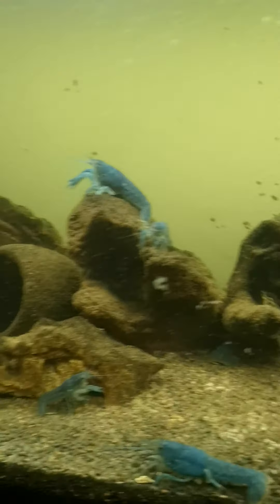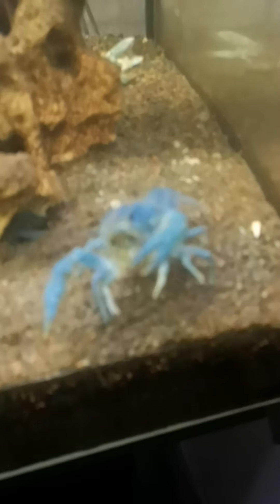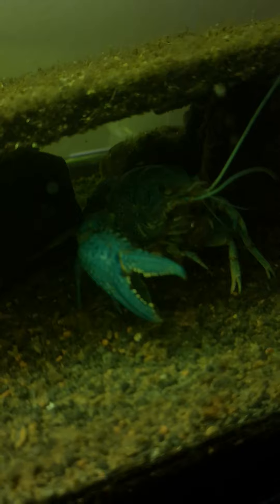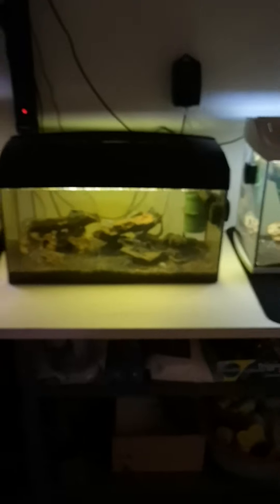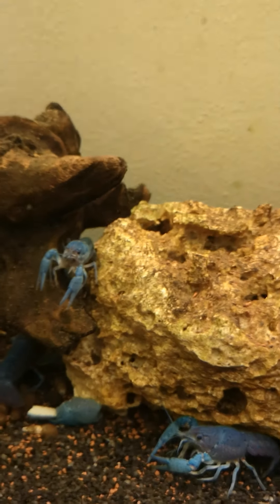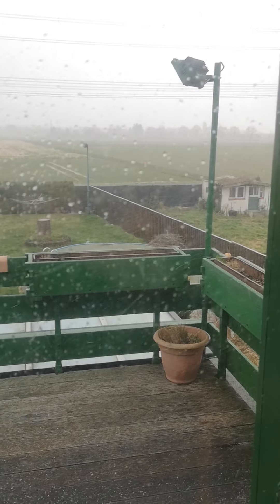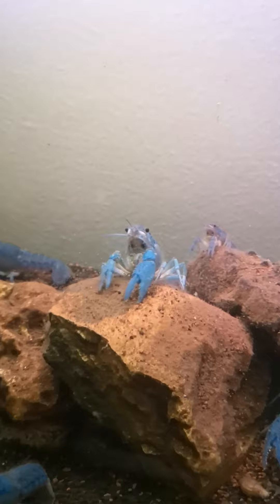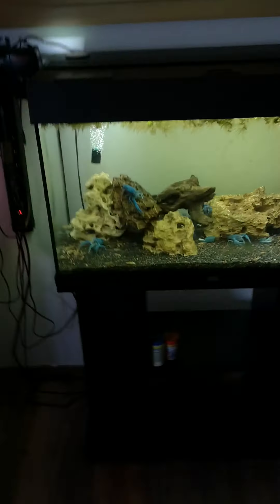update on the sapphire crayfish, it's nice to be back after 2 years ❤️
Crayfish update after 2 years of breeding,it's nice to be back  ❤️